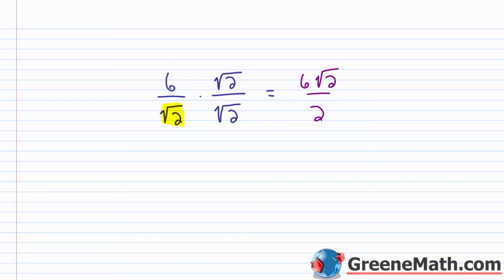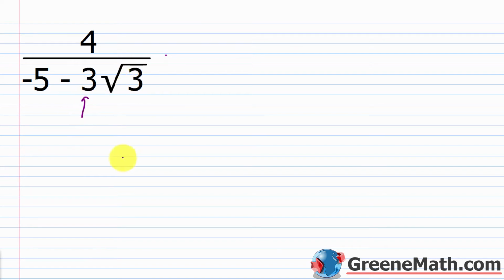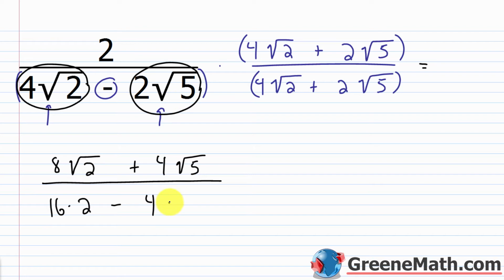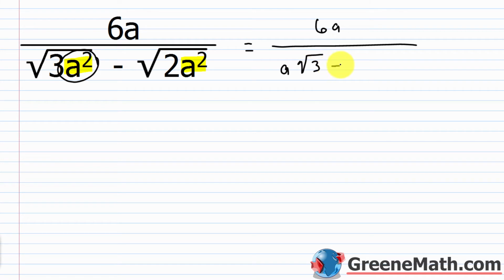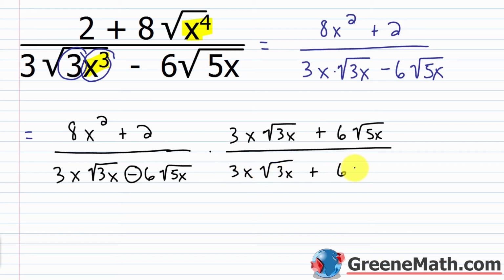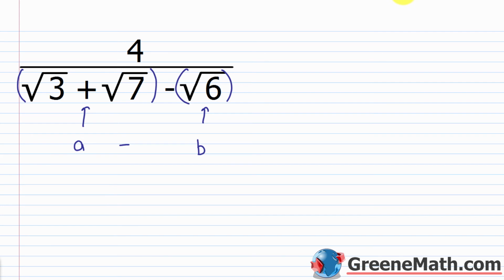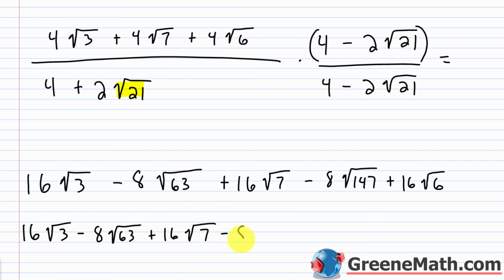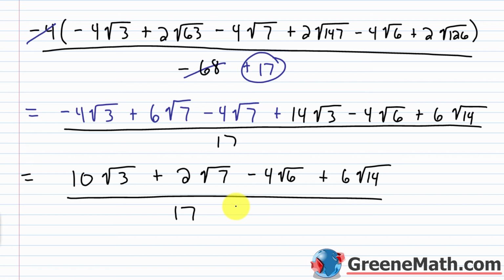Algebra 2 Lesson #59 Rationalizing a Binomial Denominator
In this lesson, we will learn how to deal with a more advanced denominator that needs to be rationalized. In this situation, we will see a two-term denominator or binomial denominator with a square root involved. Here, we will use the concept of multiplying conjugates to rationalize the denominator. We will multiply both the numerator and denominator by the conjugate of the denominator. Once this is done, we will be able to report a simplified answer.